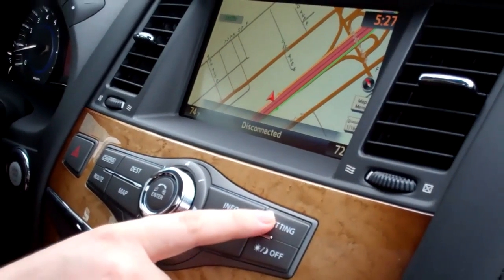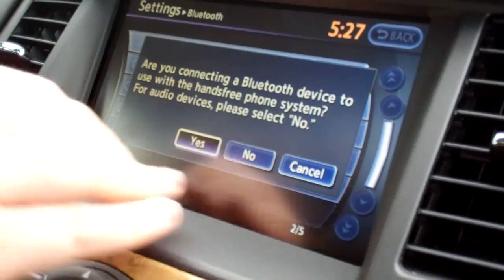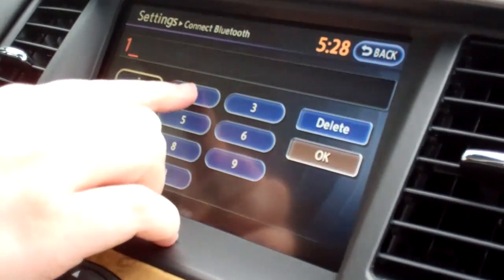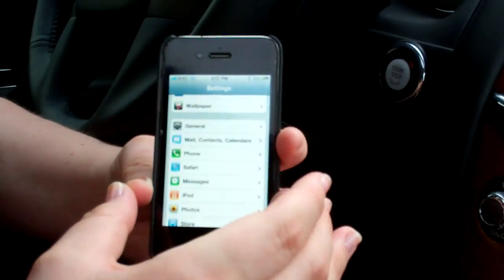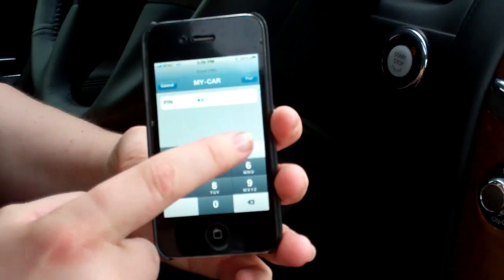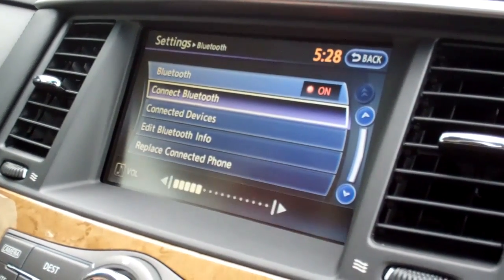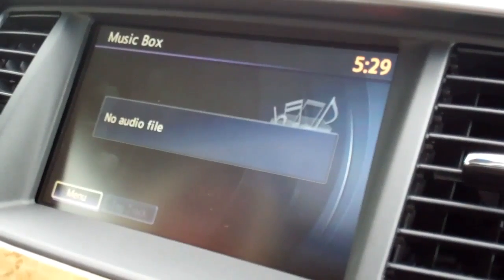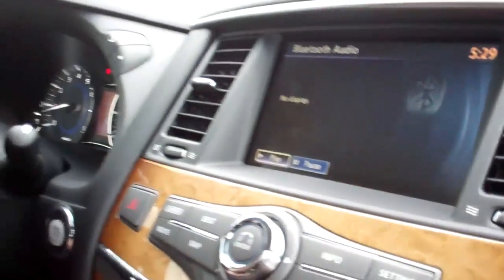Streaming music wirelessly to your Infinitis sound system